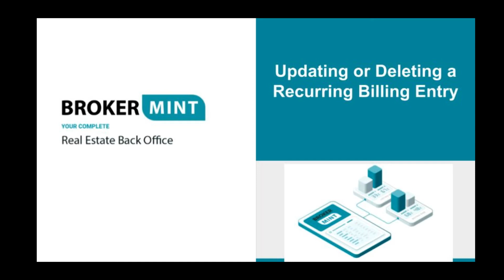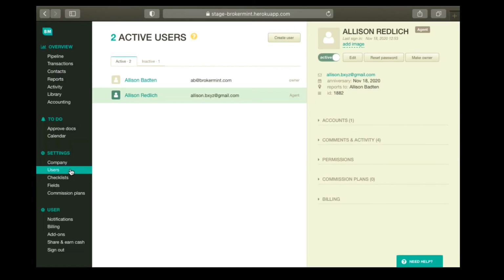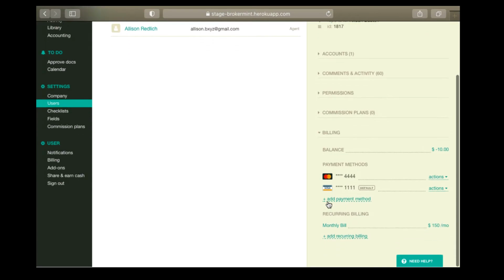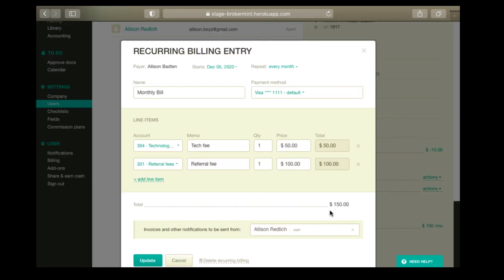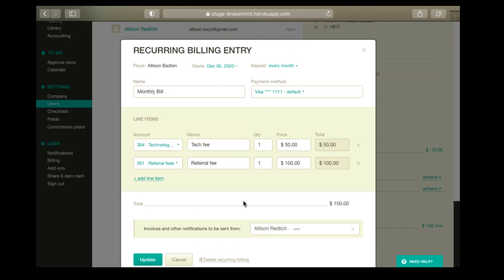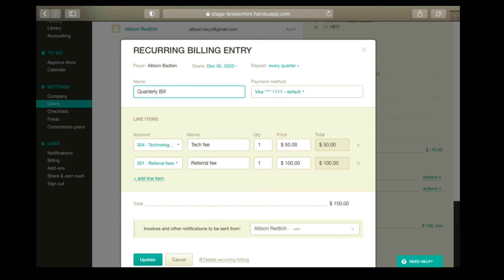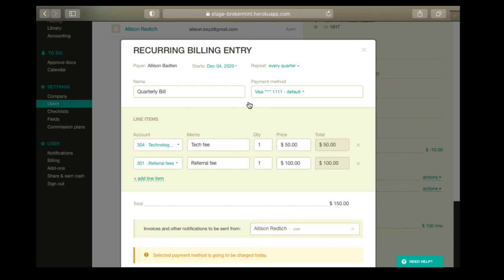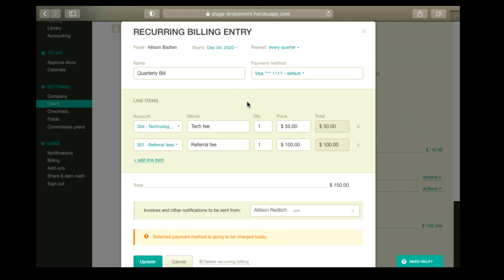Updating or deleting a recurring billing entry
Short video tutorial explaining how to update or delete a recurring billing entry in Brokermint.